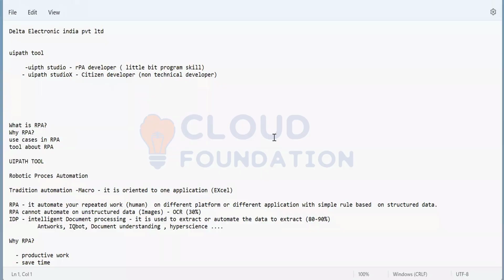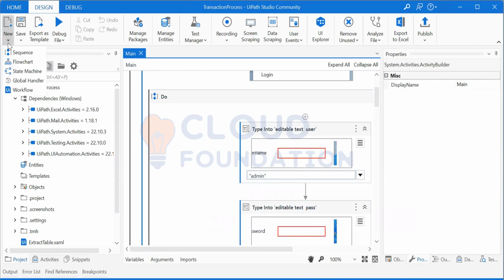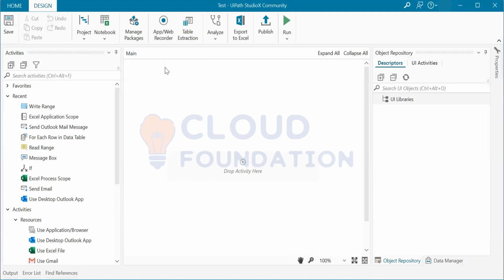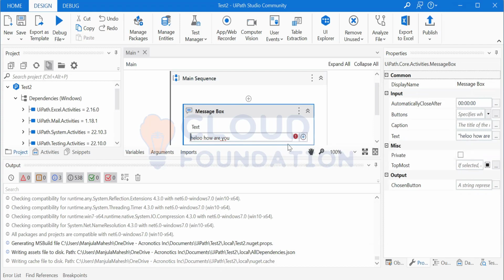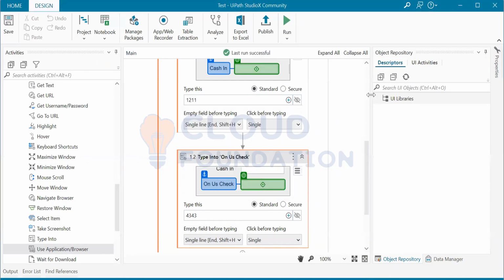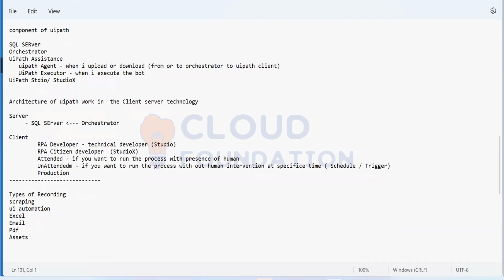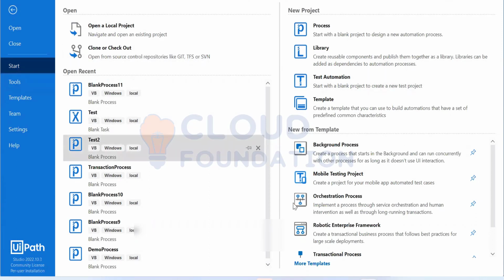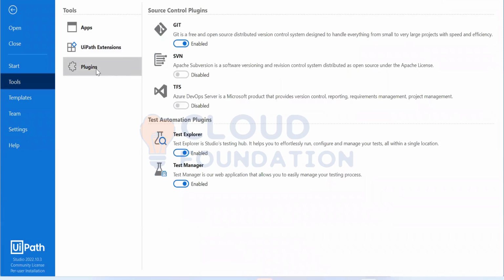UiPath Courses | Learn UiPath | UiPath Training and Certification | CloudFoundation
Are you looking for UiPath Tutorials?

Here you will find helpful tutorial videos on UiPath, the leading robotic process automation (RPA) tool. We'll cover the basics of UiPath and how to use it to automate your workflows.

We'll also explore advanced topics such as custom activities and orchestrator integration. Whether you are a beginner or a seasoned expert, you will find something to learn here!

Looking for a comprehensive, yet flexible UiPath Training?

CloudFoundation is an online Training platform. It provides comprehensive training on UiPath, a popular Robotic Process Automation (RPA) tool, and helps professionals gain the skills needed to successfully design and develop automated processes.

The UiPath course also covers automation best practices, creating flows, and debugging. This training is designed for both beginners and experienced users.

Get started now and master your UiPath skills today!

Topic Covered: -
This video is about Component of uipath.